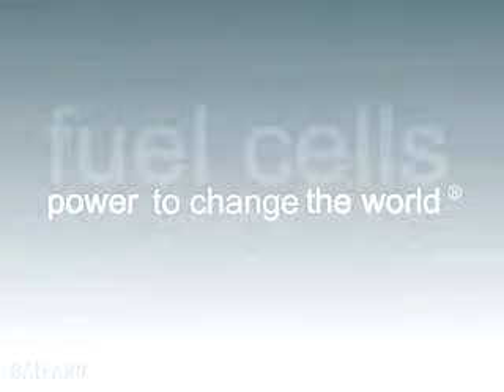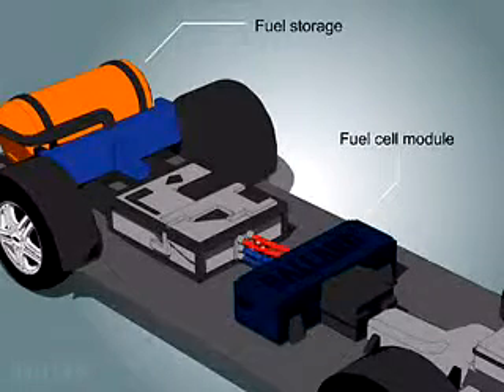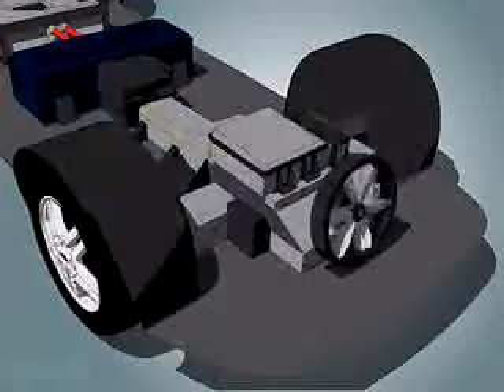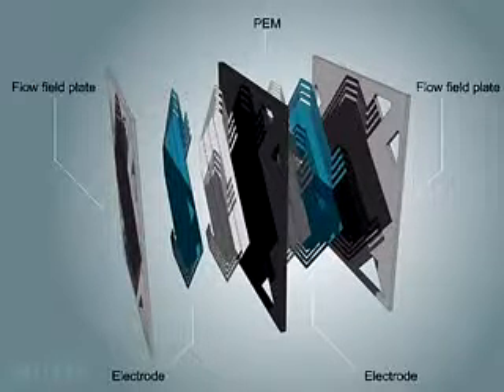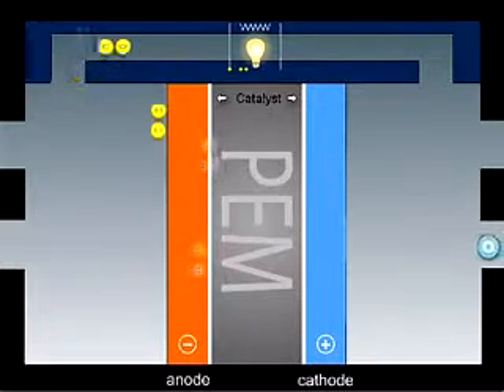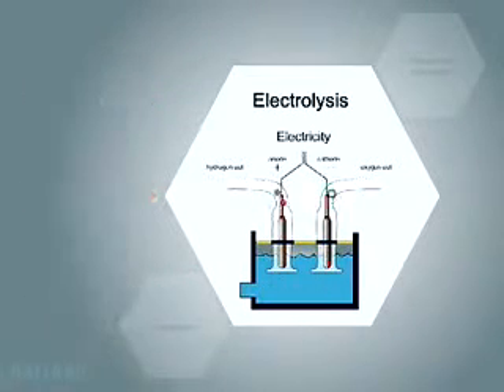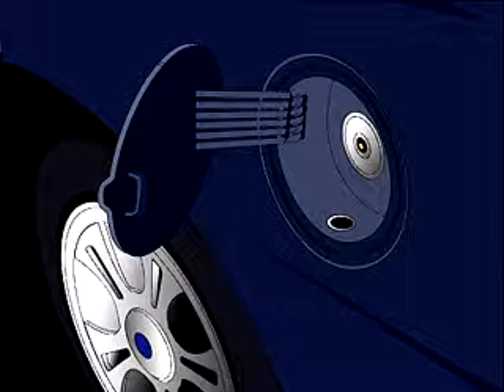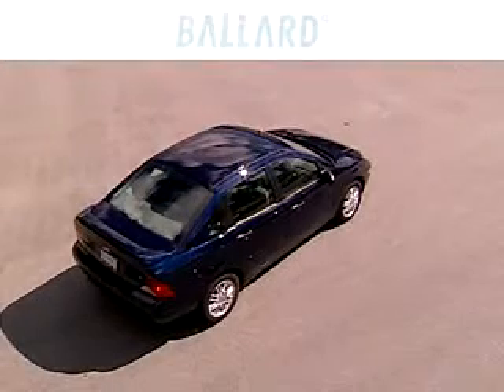Water Car Conversion Part 2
But as time went on I became more and more desperate as I continued to shell out over $50 on every tank of gas sometimes twice a week. It got so expensive. There were better things I could spend money on.

Finally I decided to see what this water car conversion thing was all about. I researched it quite a bit and found some pretty convincing information. It really made sense after I actually looked into it. I'm sort of a scientific guy so I understood it pretty well.

See, you're not actually combining water and gas and just dumping it into your gas tank. What you're doing is fabricating a simple conversion system in your engine bay that draws a small current from your battery and feeds it into a small water reservoir.

Greece, Athens
Victorville, California
Swaziland, Mbabane
New Haven, Connecticut
Kansas City, Kansas
Corpus Christi, Texas
Angola, Luanda
Cambodia, Phnom Penh
Al Usayli, United Arab Emirates, Al Usayli, UAE
Liverpool,  Australia